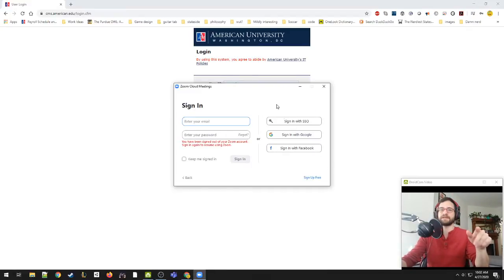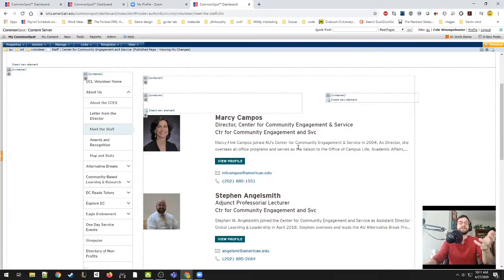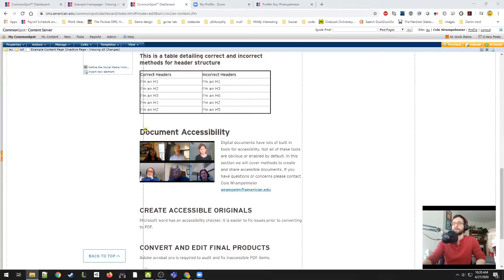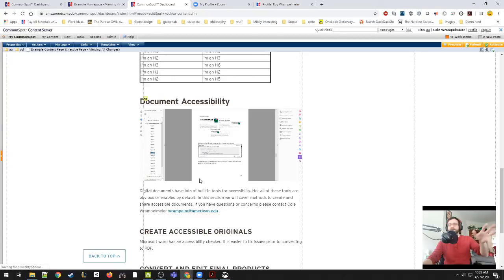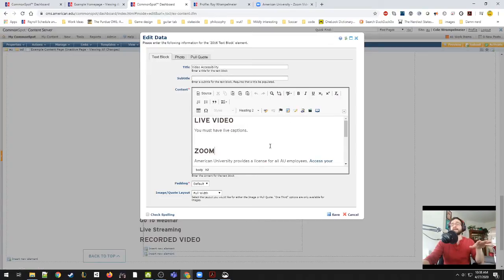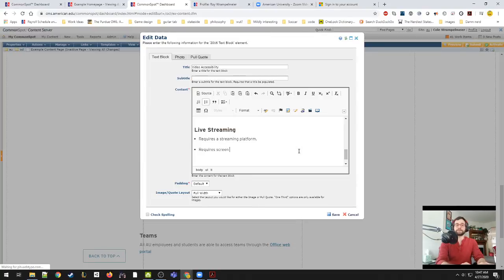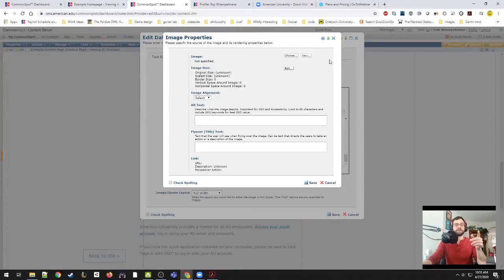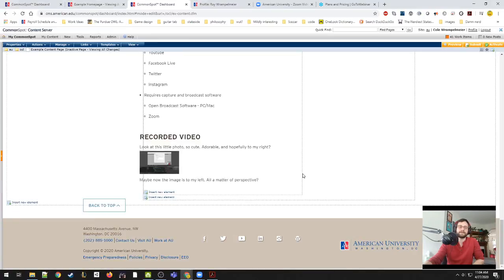OCL CMS Office Hours, April 27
We'll review our new homepage and continue to build our own little CMS managers fiefdom. Maybe do some approvals of other webpages and host the office hours
0:35 - Log into Zoom the right way
3:10 - CMS login and VPN reminder
4:45 - Correcting a broken external link
6:50 - Adding an internal link
8:25 - Updating staff profiles
13:40 - Update personal office info via myAU portal
15:45 - Page Update work
16:47 - Page view state - DON'T PANIC!
18:50 - PDF Accessibility check
21:00 - Header structure review
24:00 - Modular Design - protect your changes from loss
25:00 - Add a new image
27:25 - Video accessibility discussion
42:50 - Access Microsoft Office tools - office.com
47:50 - Open Broadcast Software (OBS) tangent
56:20 - Cat Cam!
1:02:40 -  Session Review